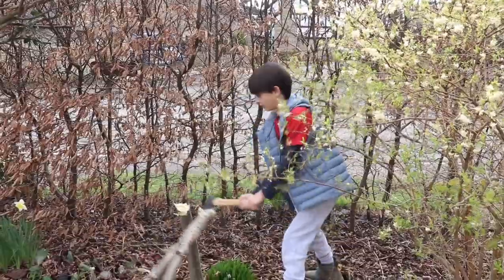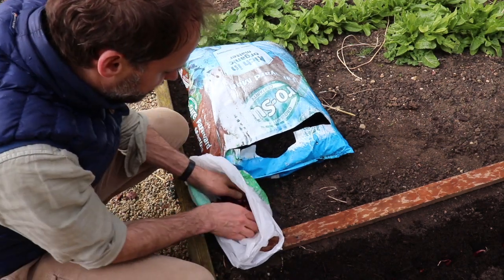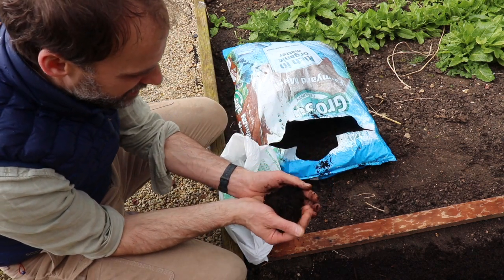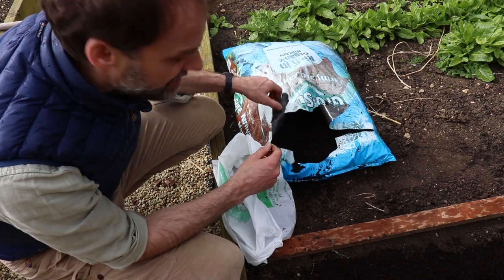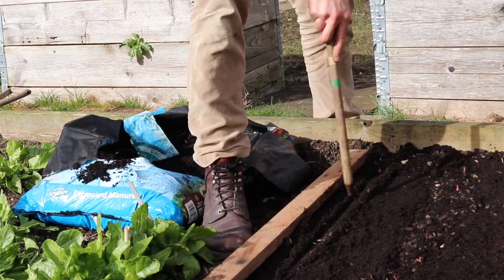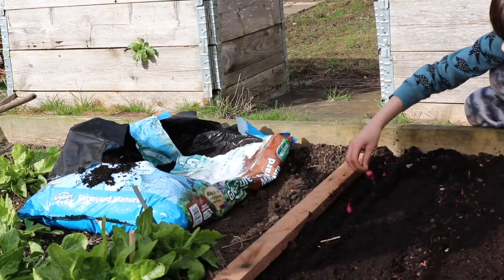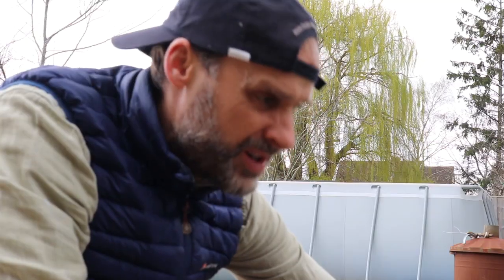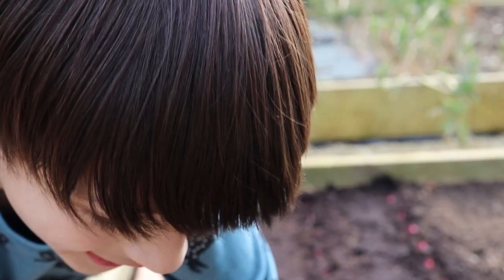How to sow onion sets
Credits